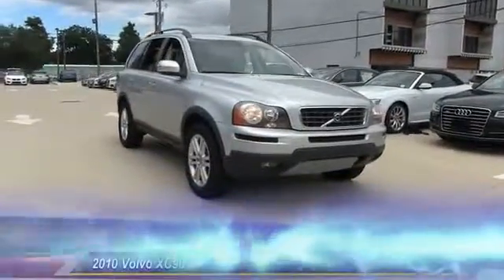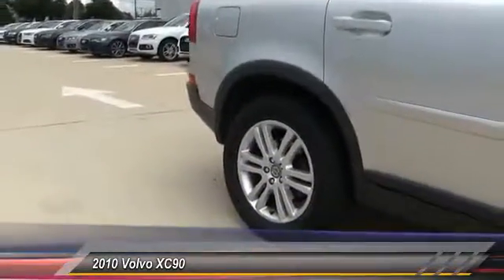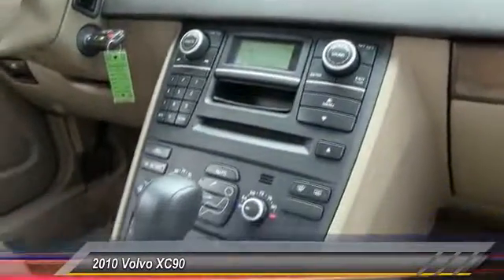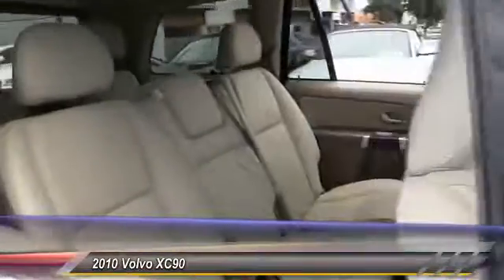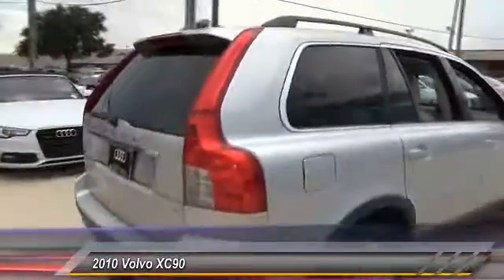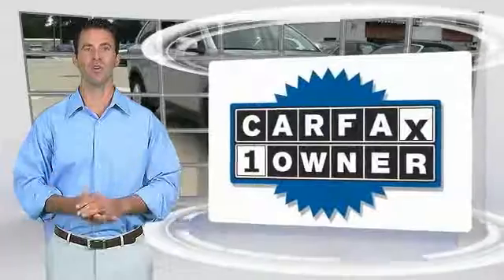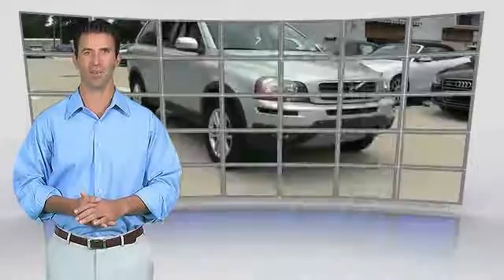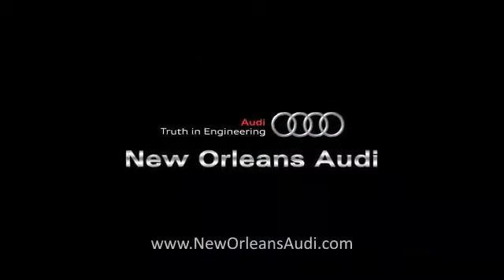2010 Volvo XC90 Metairie LA N016839A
2010 Volvo XC90 I6

2010 Volvo XC90 I6 CARFAX: 1-Owner, Buy Back Guarantee, Clean Title Carfax Report Purchased 09/10/2016